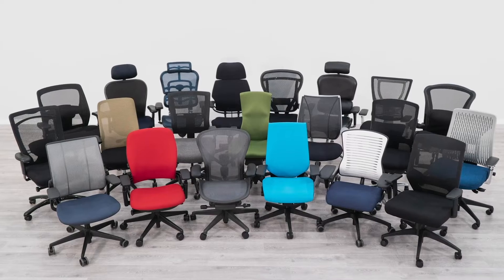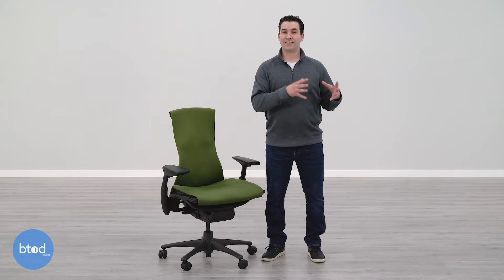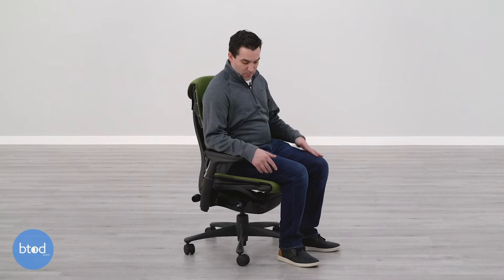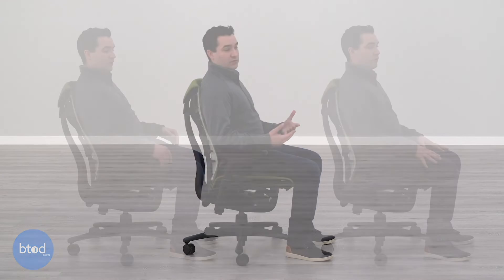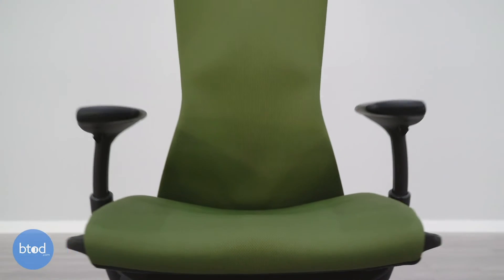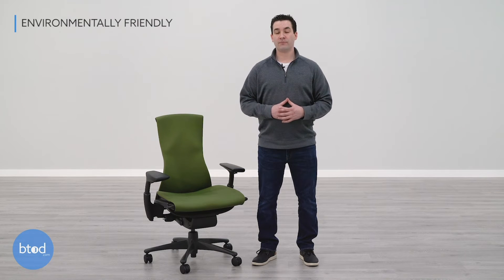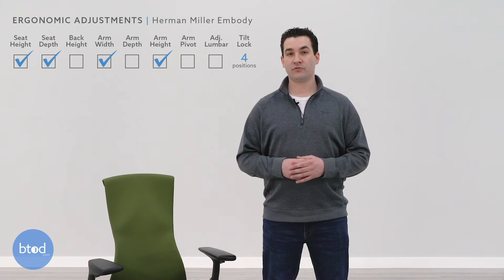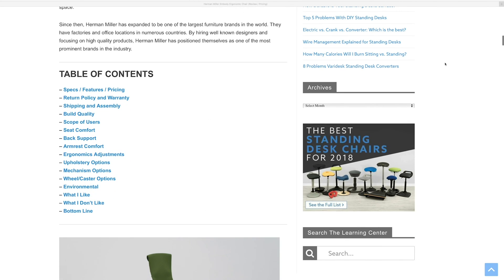Herman Miller Embody Ergonomic Chair Review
Looking for an ergonomic chair that promotes movement throughout the day? The Herman Miller Embody is one of the most flexible ergonomic chairs in the world and could be the perfect fit for you.

If you are looking for some help finding the best office chair, we've got your back. Over the last four months, we've put 21 of the most popular office chairs to the test. In this video, Ryan will tell you what he likes and dislikes about the Embody chair.